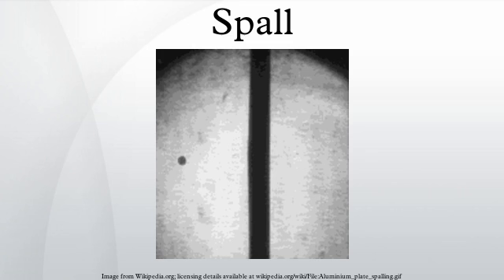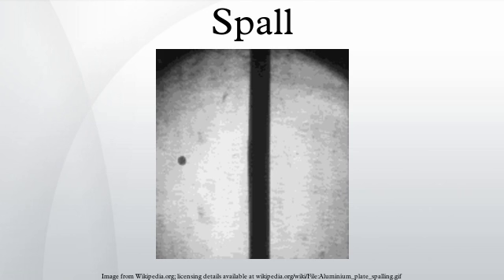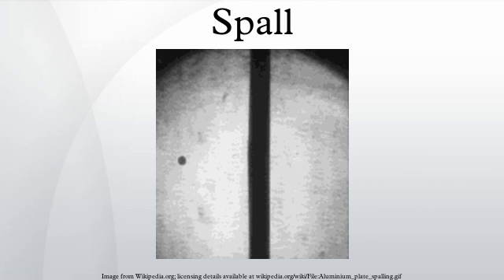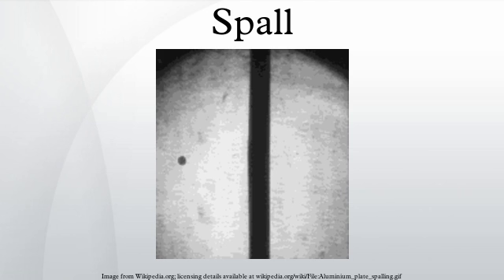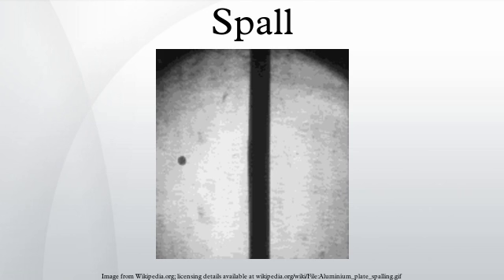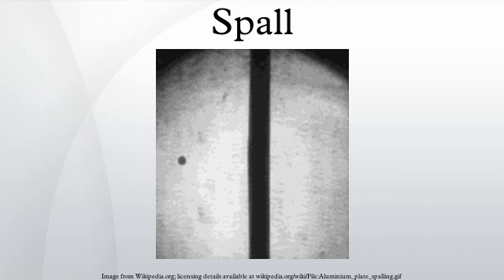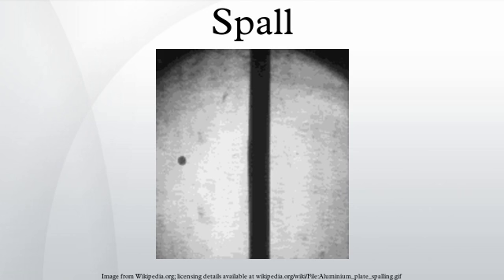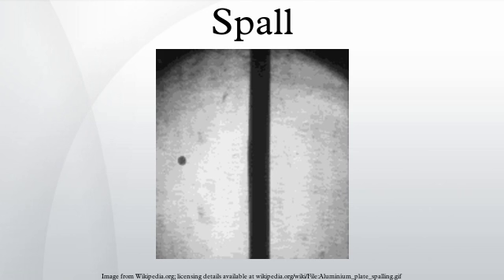Spall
Spall are flakes of a material that are broken off a larger solid body and can be produced by a variety of mechanisms, including as a result of projectile impact, corrosion, weathering, cavitation, or excessive rolling pressure. Spalling and spallation both describe the process of surface failure in which spall is shed.
The terms spall and spalling have been adopted by particle physicists; in neutron scattering instruments, neutrons are generated by bombarding a uranium target with a stream of atoms. The neutrons that are ejected from the target are known as spall.